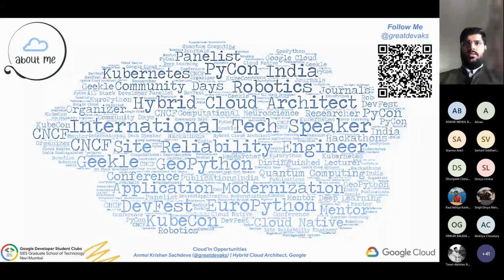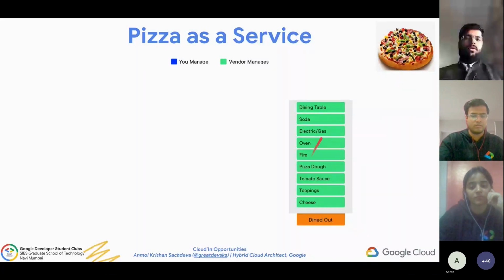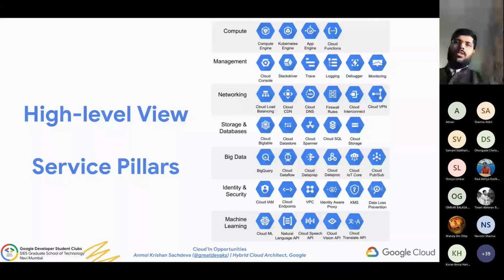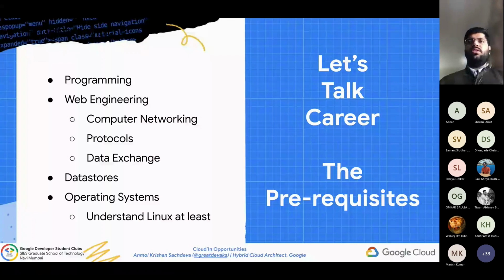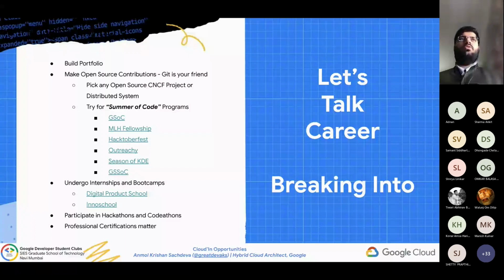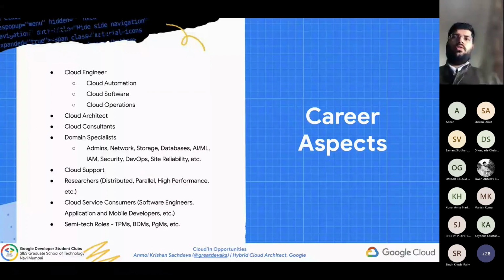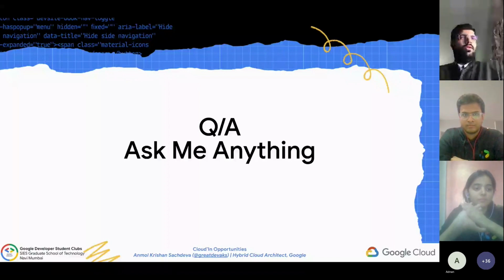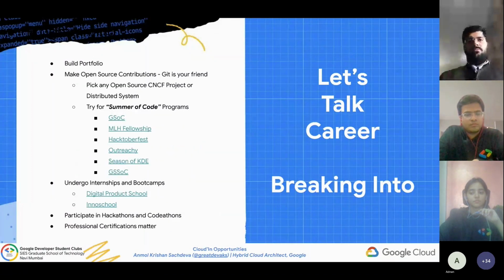Expert Session - Anmol Sachdeva | Google Cloud Certifications | Build Portfolio | GCCP 2022 | GDSC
Watch Anmol Sachdeva (@greatdevaks) sharing some of the great insights in the Cloud domain, don't miss out on the part where Anmol talks about how to make a career in Google Cloud by Building your portfolio, exploring various certifications, etc.

Google Cloud Career Practitioner Campaign aka 30 Days of Google Cloud is Google Cloud Program organized by GDSC SIES GST where students get knowledge about various cloud technologies through Courses, hands-on labs, etc.

Google Developer Student Clubs are university-based community groups powered by Google Developers for students interested in Google technologies. We are a group of 40+ people having expertise in various domains
working towards creating events for the developers' community and promoting STEM among the younger
generation. We are the largest developer community consisting of 800+ developers seeking expertise in Google Technologies.

Follow us for more :
Discord Community:-

GitHub:-